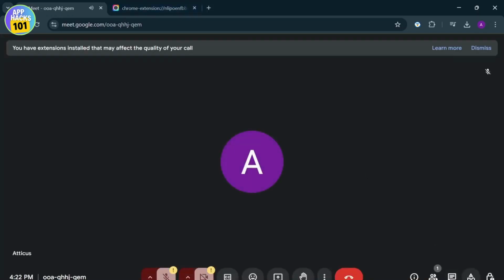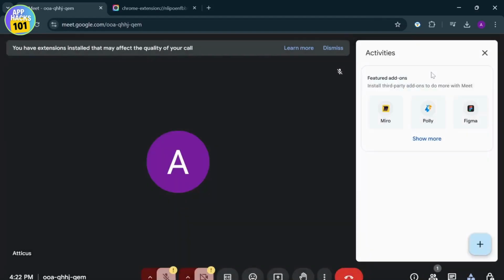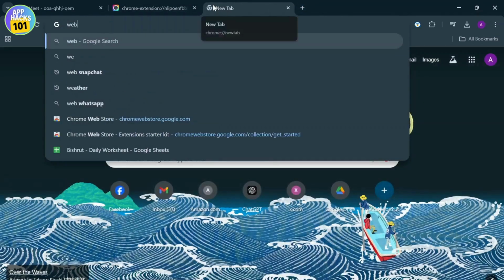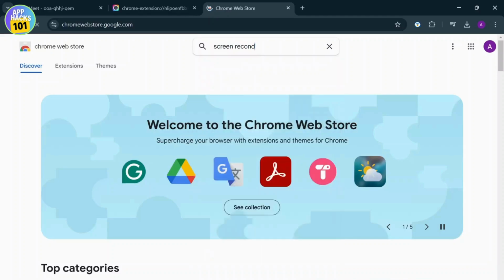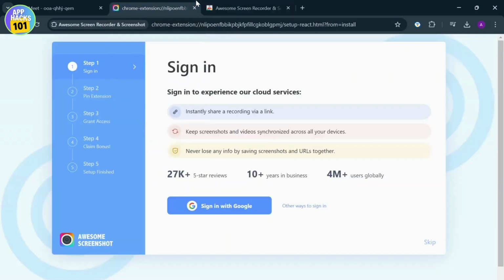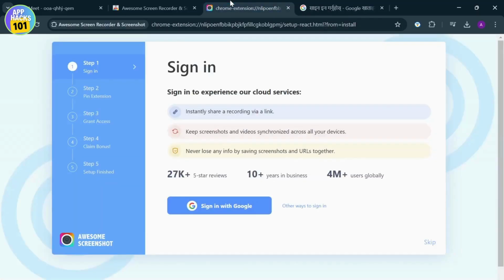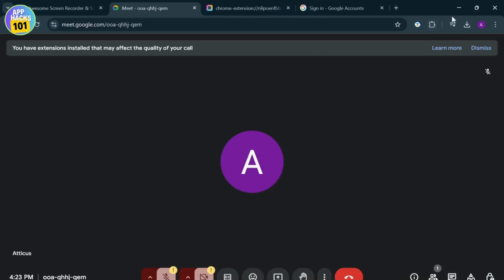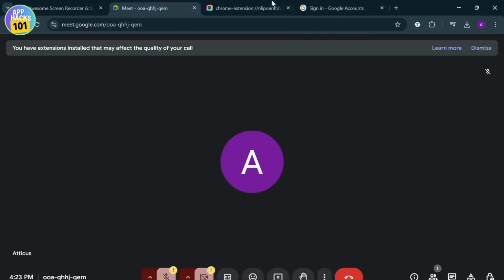How to Record Google Meets Meeting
Learn how to easily record your Google Meet video calls in this step-by-step tutorial. Whether you're a student, professional, or just want to keep a record of your meetings, this guide covers how to record Google Meet without permission or using the free version.

In this video, you’ll discover various ways to record a Google Meet session, including how to do it without others knowing, how to record on your laptop, and what tools can help you do it with ease.

0:20 Step 1: Setting Up to Record
0:50 Step 2: Recording Google Meet on Laptop
1:20 Step 3: Tips for Recording Without Permission